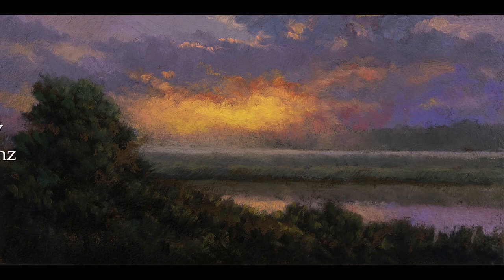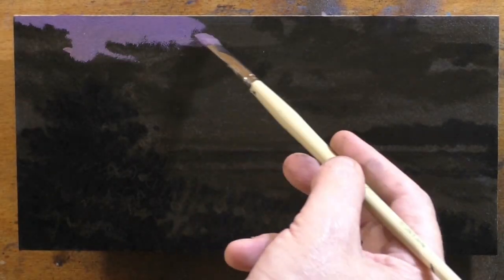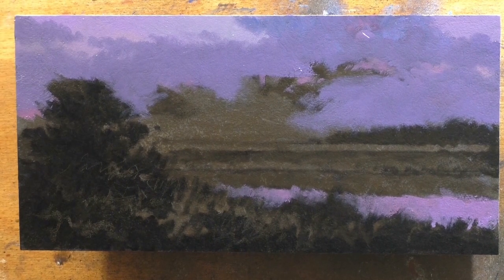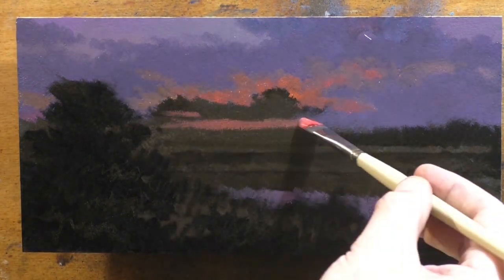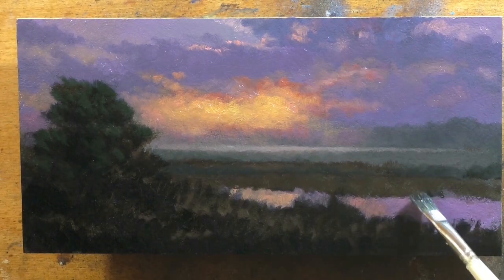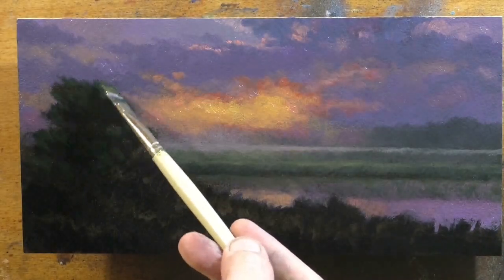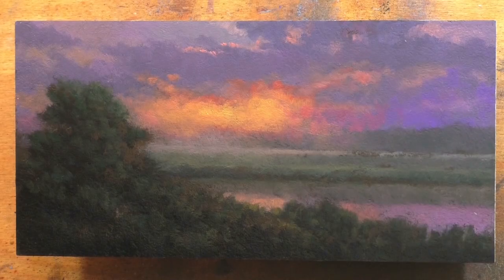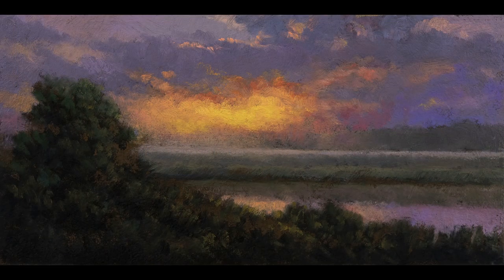Rivers Edge Sunrise 5x10 Tonalist Landscape Painting Demonstration